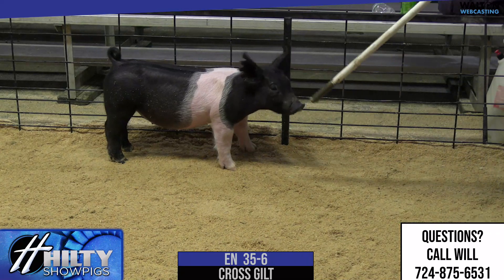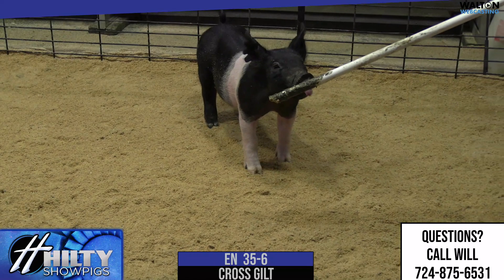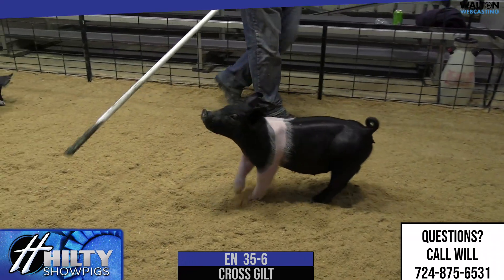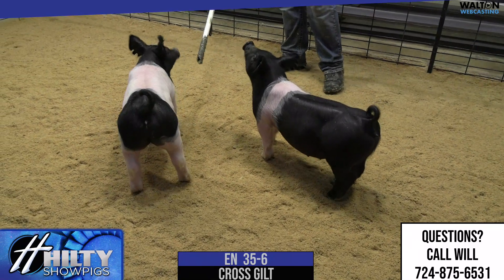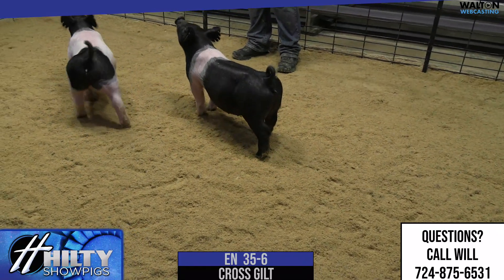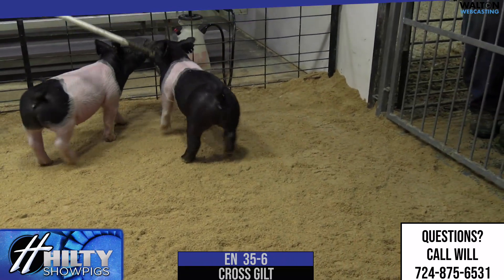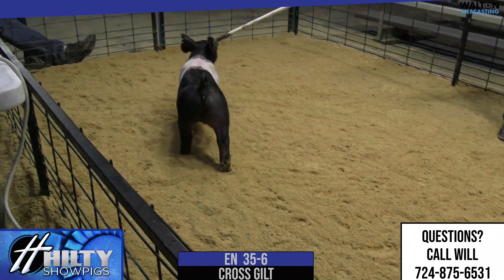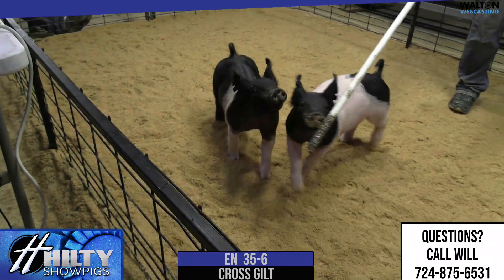EN 35 6 Hilty Feb 11 Sale